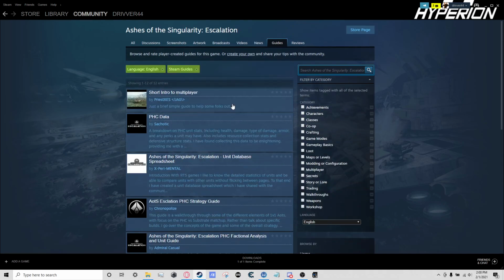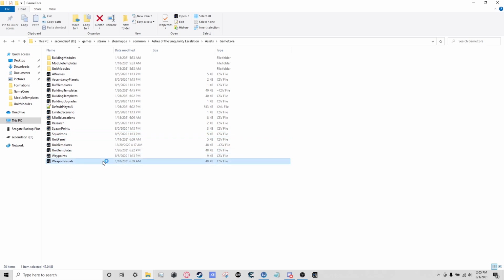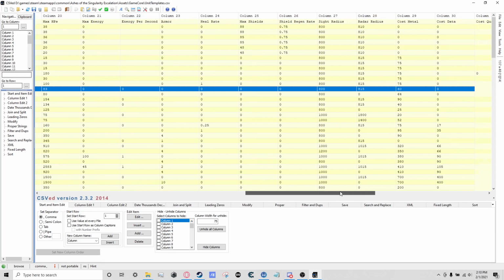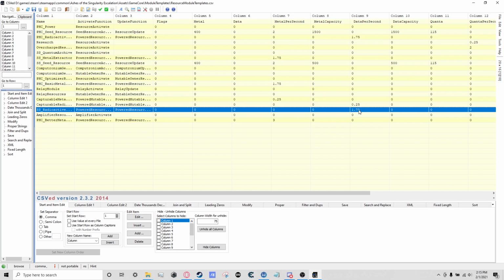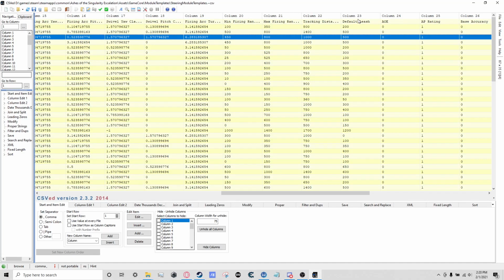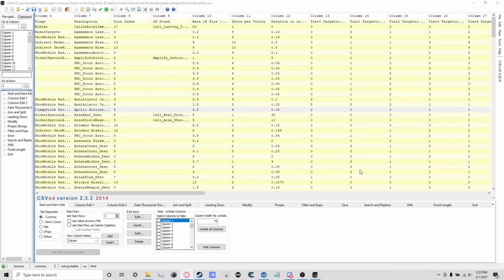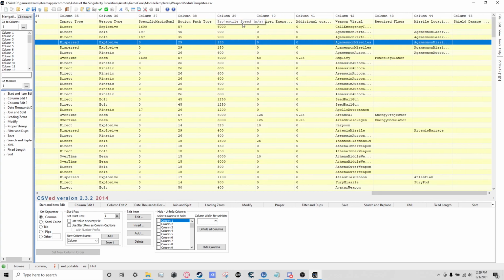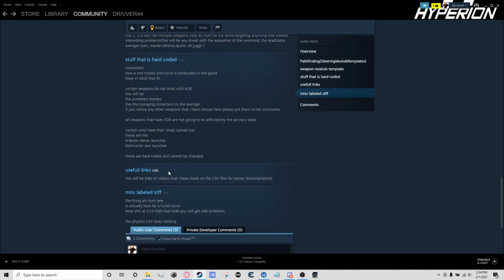Modding guide for ashes of the singularity